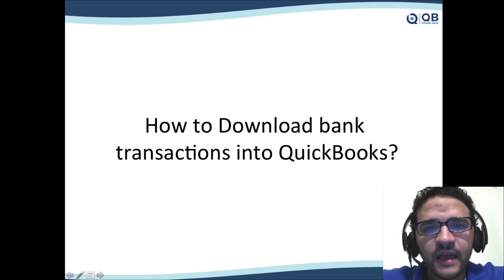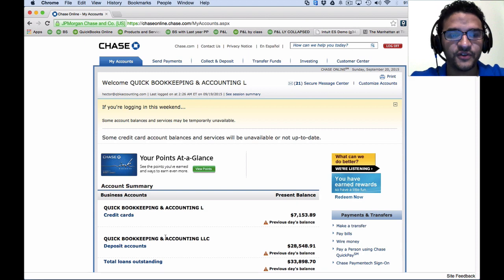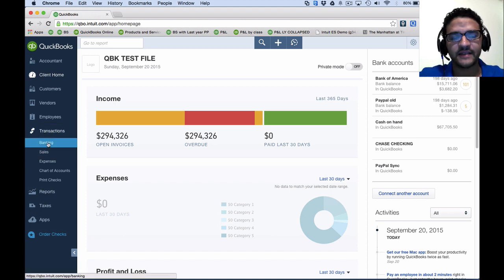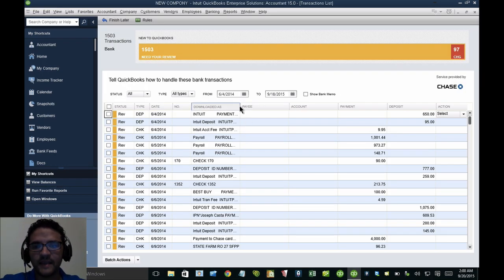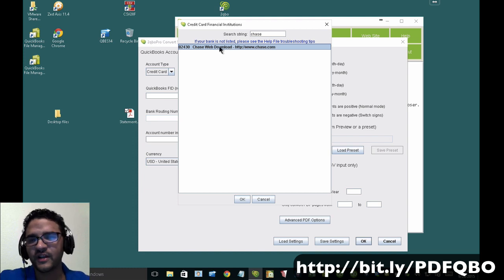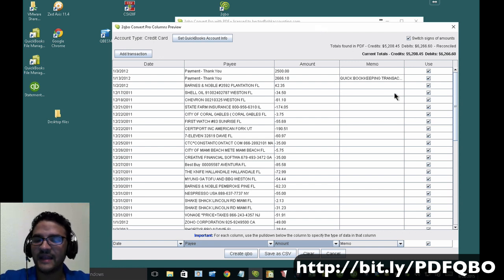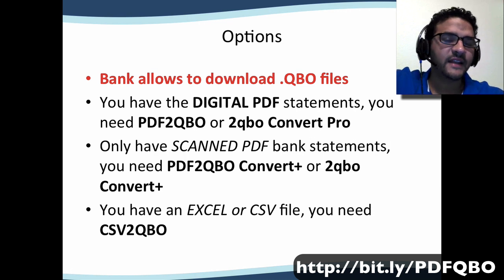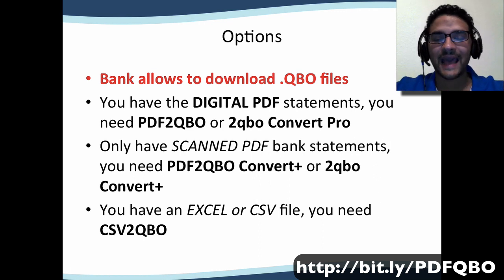Importing Bank Statements into QuickBooks using PDF Bank Statements or CSV files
(converts QBO, CSV, EXCEL, PDF, and QIF file types )

Topics covered in this video:
00:00:00 – Introduction (how to download bank transactions into QuickBooks).
00:00:48 – File formats from the bank (.QBO file, CSV file, QIF file, PDF bank statements) and explaining each one of them.
00:03:02 – Chase bank example to download a type of file (step by step) (QBO, CSV, QIF).
00:06:04 – After downloading the file you choose, search your file by the name of the one you download and open it.
00:06:42 – Access to QuickBooks online and convert the file from different formats (.QBO in this case).
00:06:44 – How to upload the file in QuickBooks online (go to transactions, banking and click on file upload, then choose the file clicking on browse and importing it from downloads, hit next and select the bank account that you want to connect).
00:07:54 – Categorizing accounts on QuickBooks online.
00:09:06 – Explaining the same process to upload the file but in QuickBooks Desktop (steps: file menu, utilities, import, web connect files, import your .QBO file).
00:10:38 – Categorizing accounts QuickBooks Desktop.
00:11:23 – PDF bank statements (could be an original PDF downloaded from the bank account or scanned PDF from paper bank statements).
00:12:12 – How do you know when a PDF is an original version from the bank.
00:12:37 – Tool 2QBO convert pro and how it works.
00:17:09 – Difference when the PDF has been scanned from the bank statement.
00:17:48 – PDF plus version (tool that can read scanned statements).
00:19:25 – How to manually add payments in case the program misses a payment.
00:19:51 – CSV or Excel files (obligatory 3 columns: date, payee, amount) and how it works.
00:22:40 – Options.
00:23:55 – Convert software website.

If you have the transactions in a PDF Bank Statement, or CSV / Excel file, .QBO, .QIF, or OFX files, then this comprehensive guide will show you all the options built into QuickBooks (all versions: Pro, Permier, Accountant, Enterprise, Mac and/or Online) and a 3rd party tool you can purchase to accommodate different file types. Manual Upload of qbo webconnect files converted from .pdf or .csv